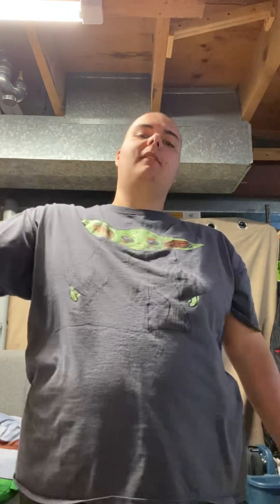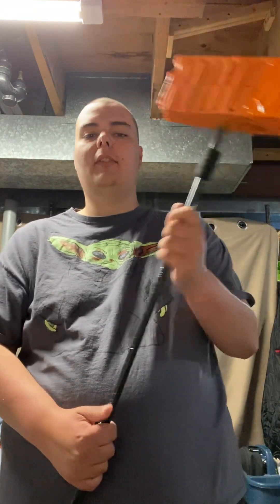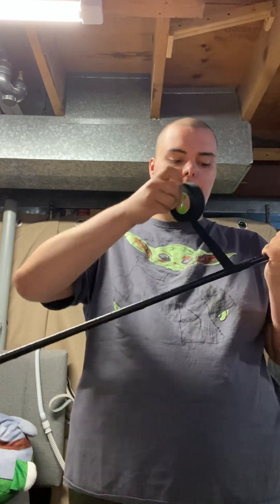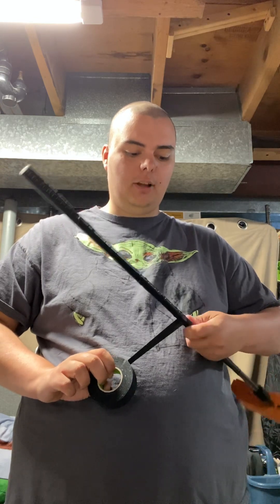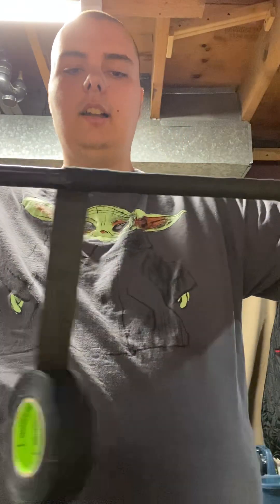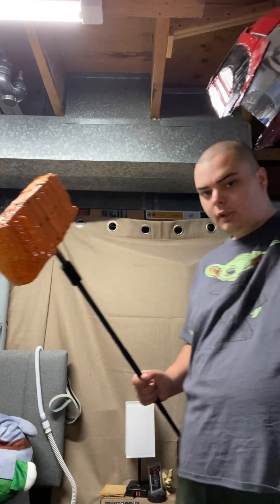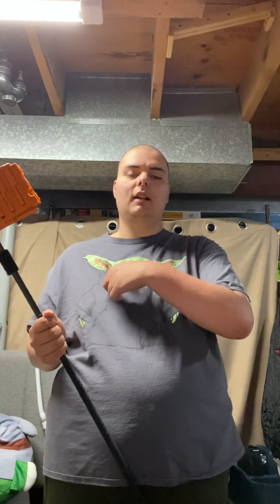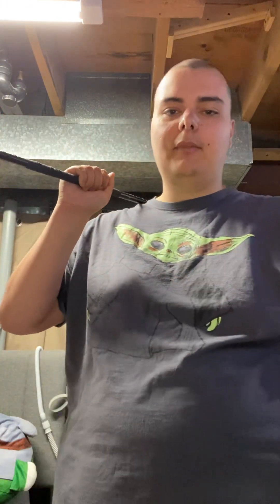Mandalore The Salvager Armor Mk 3 (Beast Master) Chapter 6) The Mustafar Man-do-war Hammer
I’ve always wanted my mandalorian to use a hammer forged on Mustafar and her she is
Introducing the Mustafar Man-do-war hammer.
Love to you Jokermites
Have an awesome day or night depending on where you live.